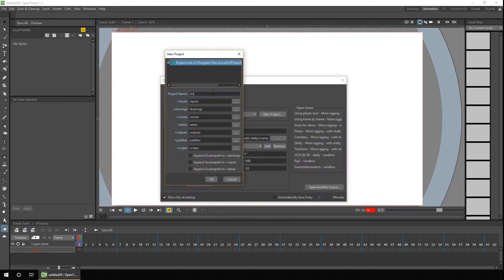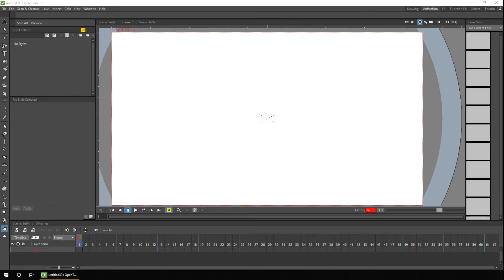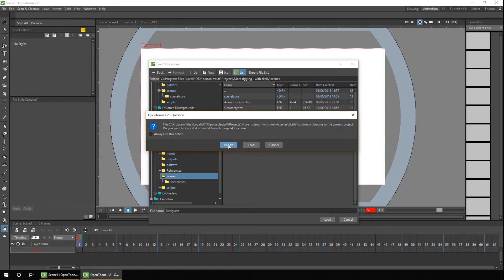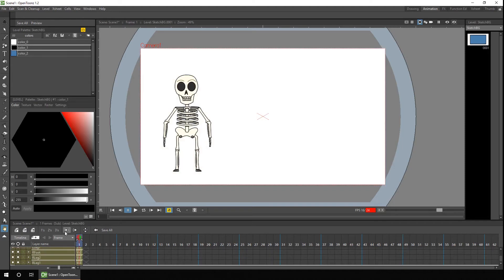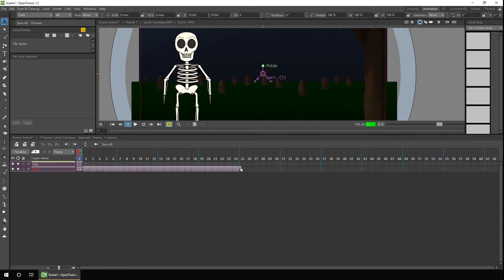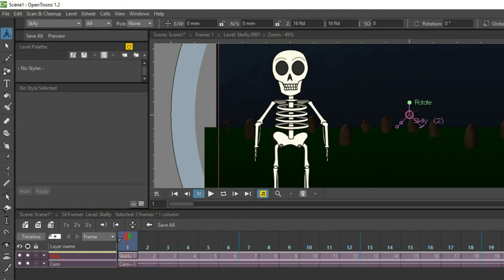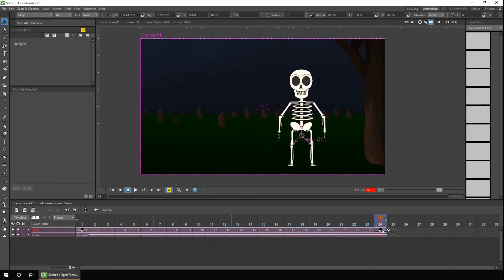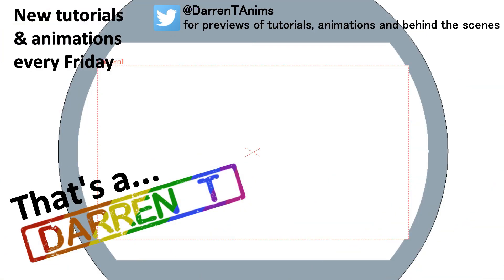Using cut-out characters in multiple projects using sub-xsheets - OpenToonz Tutorial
This video shows how you can re-use your character in different animation projects by importing him (and a background built in a separate OpenToonz project) using the sub-xsheet feature in OpenToonz and then how you can animate him specifically for this project. This makes your character usable in different cartoons.

If you're interested in chatting with other OpenToonz users, then join the chat

I use the free software, OpenToonz, to animate. There are 2 slightly different versions that you might want to check out: